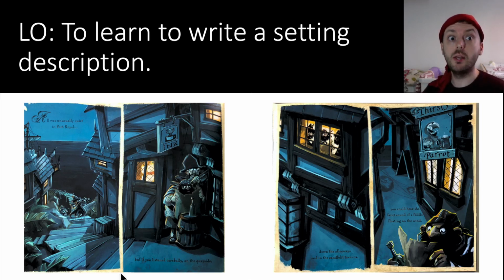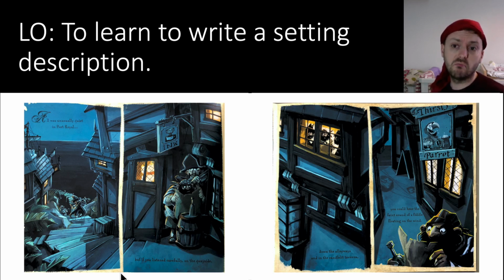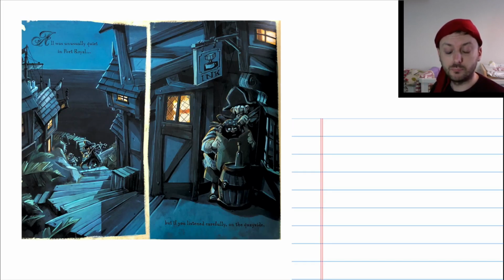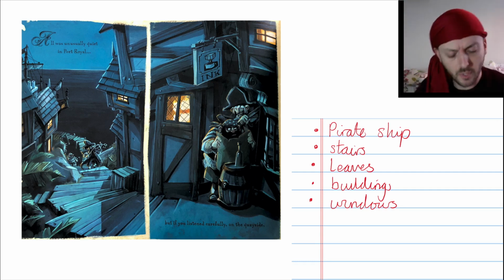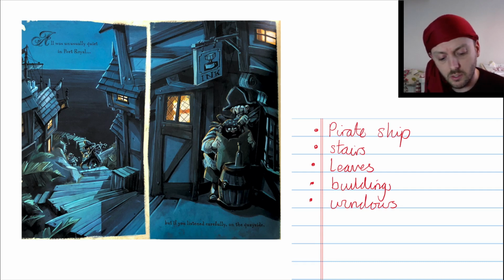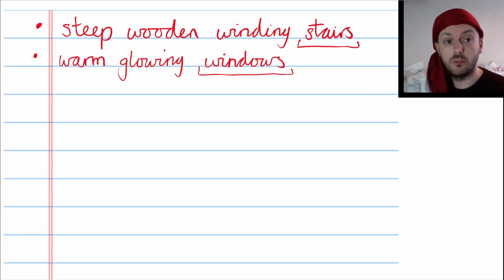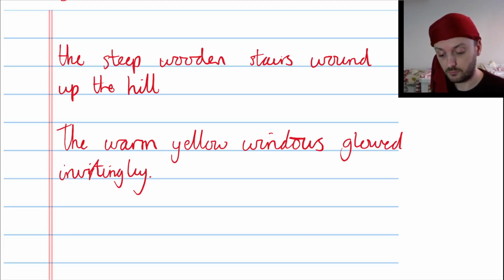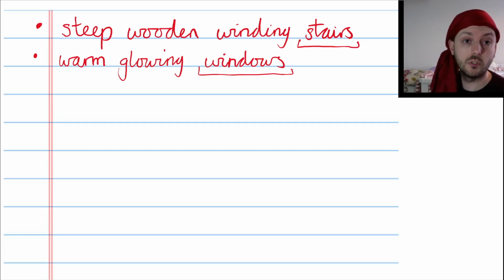Take one Author 6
starting looking at a setting description.